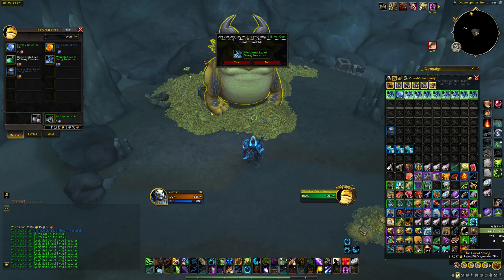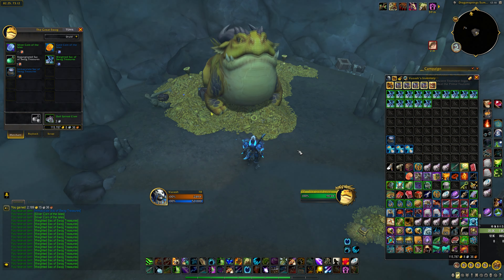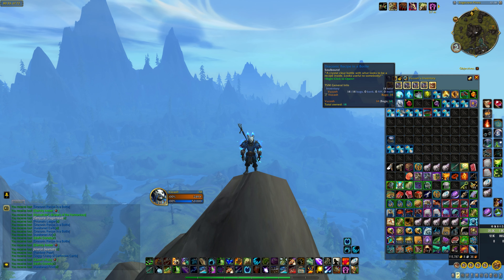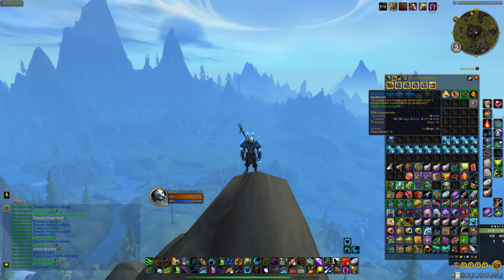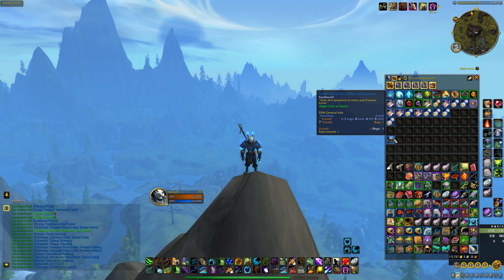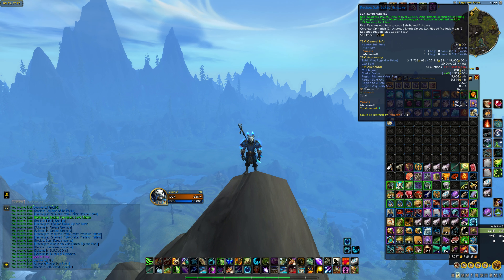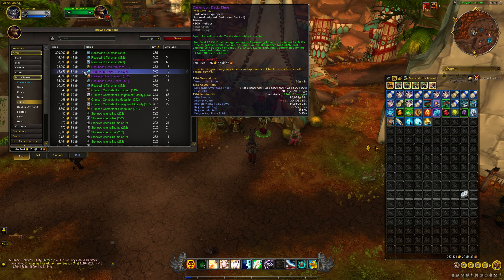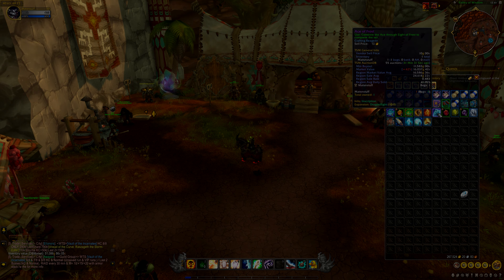WoW Weighted Sac of Swog Treasure Opening! (What Can You Get?)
Ever wondered what you can get from Weighted Sac of Swog Treasures and Draconic Bottles? Find out now!